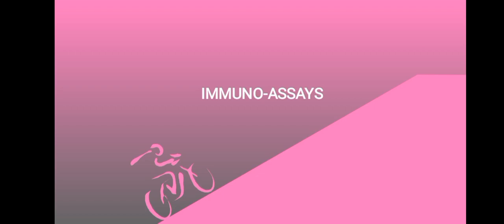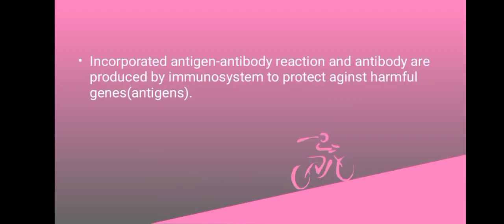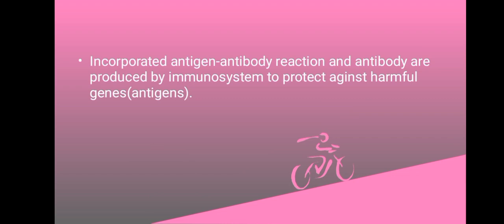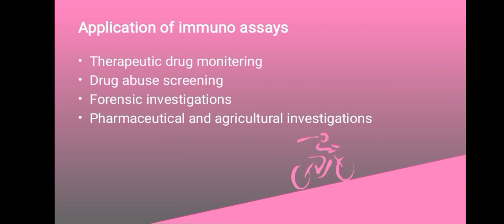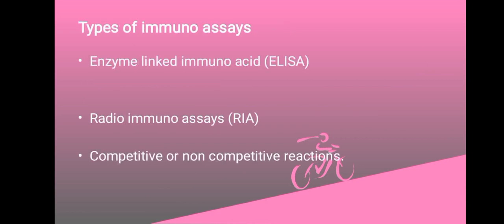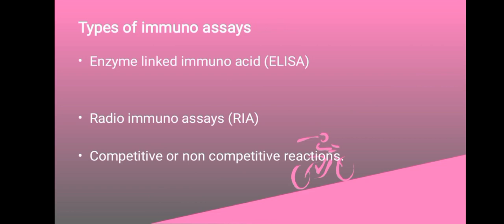INTRODUCTION TO IMMUNOASSAYS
Welcome to our comprehensive guide on immunoassays! In this video, we delve into the fascinating world of immunoassay techniques, exploring their significance in various fields including medicine, research, and diagnostics.

First, we unravel the concept of immunoassay, highlighting its fundamental principles and applications. From detecting hormones and proteins to identifying pathogens and toxins, immunoassays play a pivotal role in modern healthcare and scientific inquiry.

Moreover, we explore the intriguing connection between immunoassays and ABO blood grouping. Learn how immunoassay methods are utilized in blood typing procedures, offering valuable insights into blood compatibility and transfusion medicine.

Additionally, we categorize the diverse types of immunoassays, providing a comprehensive overview of each method's strengths, limitations, and real-world applications. Whether it's enzyme-linked immunosorbent assays (ELISA), radioimmunoassays (RIA), or fluorescence immunoassays (FIA), discover the unique attributes that make each technique indispensable in laboratory settings.

Join us on this educational journey as we unravel the intricacies of immunoassays, uncovering their role in advancing healthcare and scientific research.